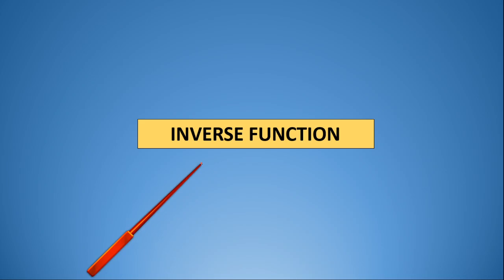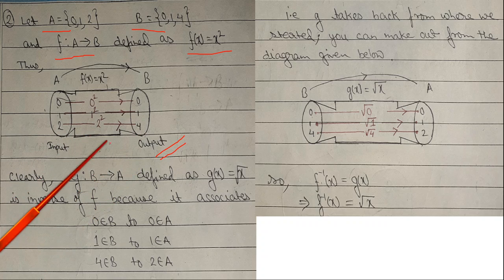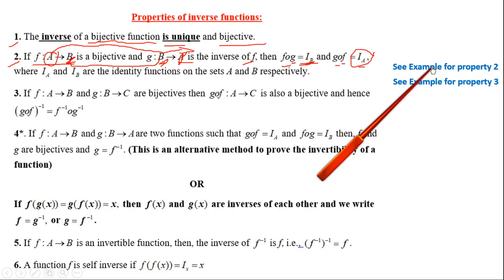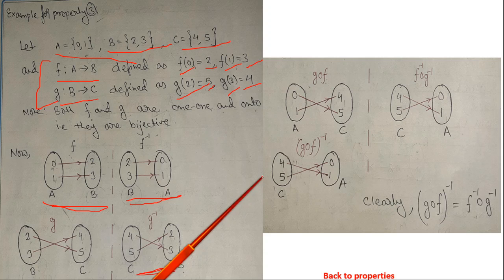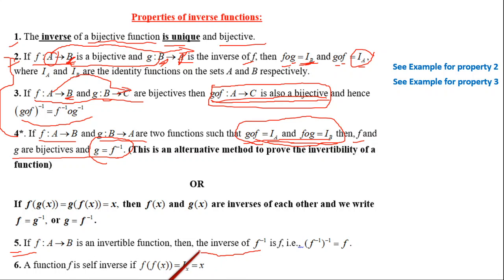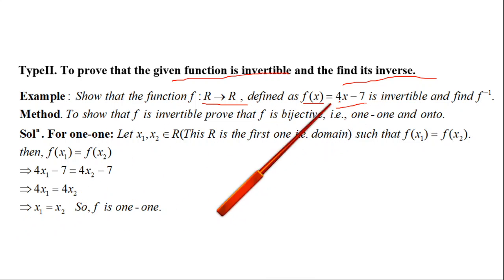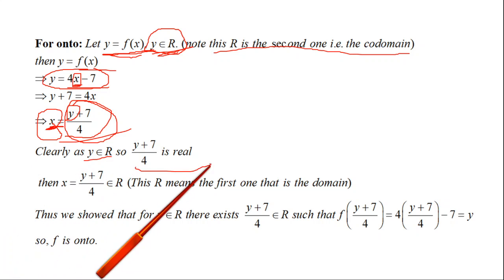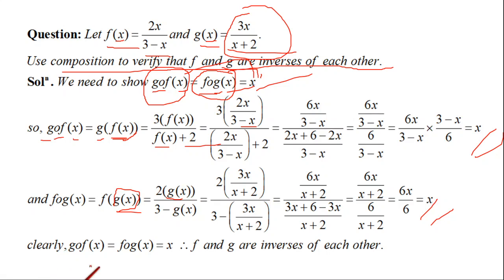Inverse Function lecture1